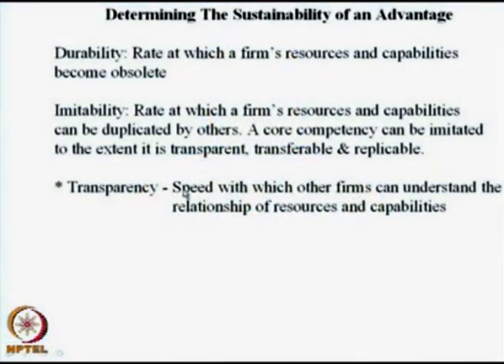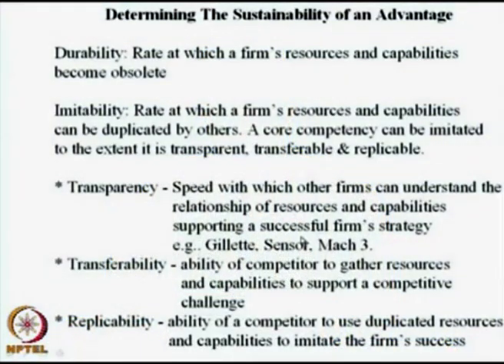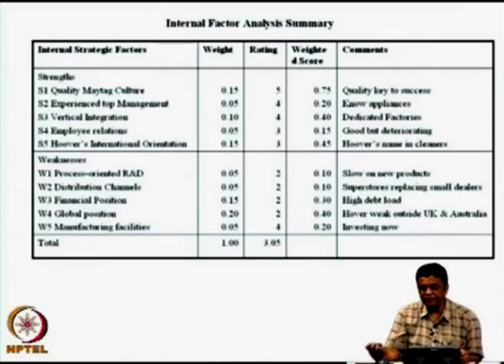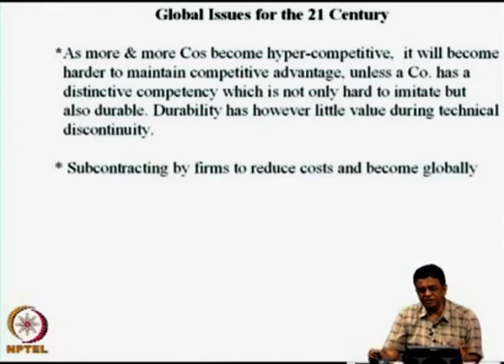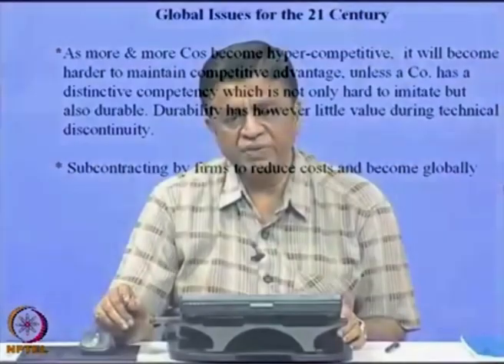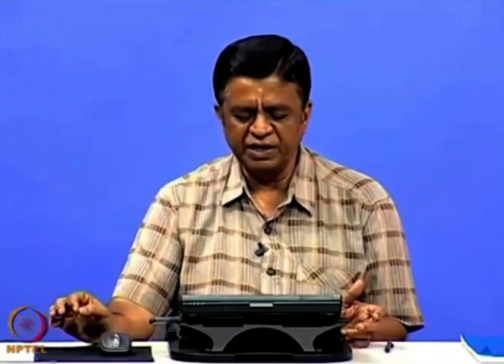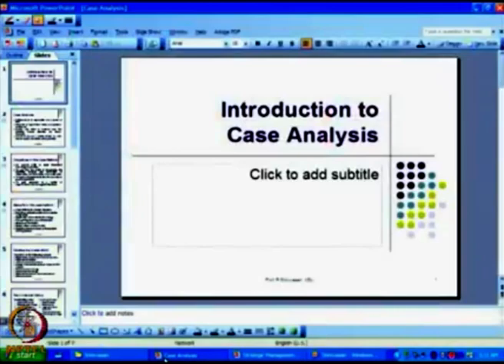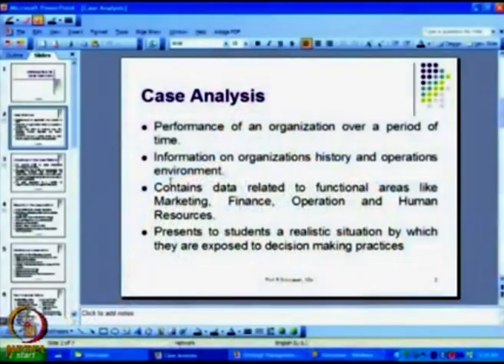Internal Factors Analysis Summary (IFAS) & Case Study - 1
Subject: Management
Course Name: Strategic Management
Name of Presenter: Prof. R. Srinivasan